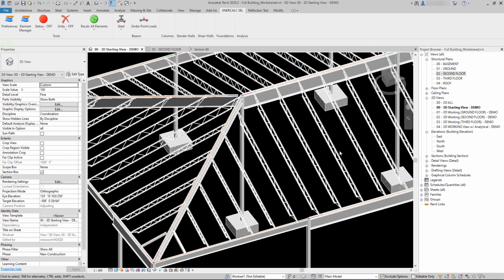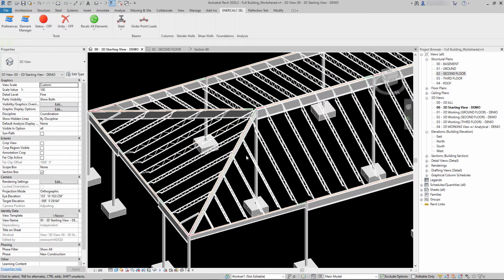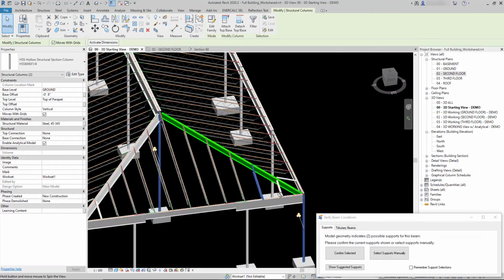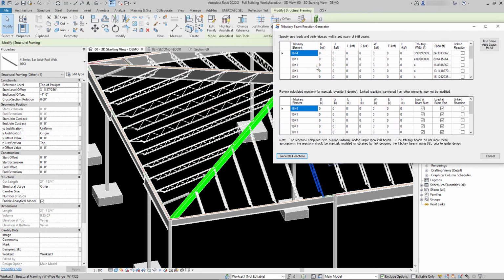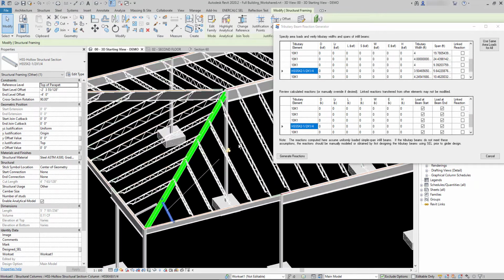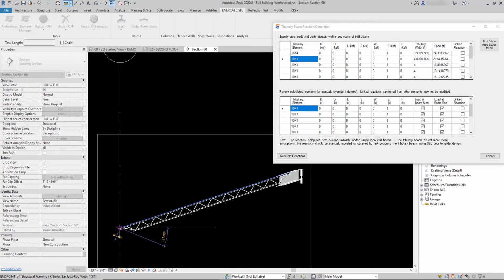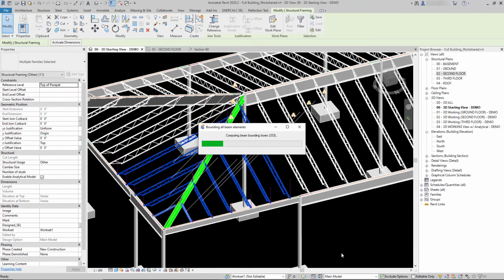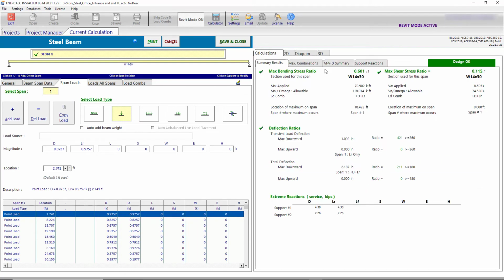Generating girder point loads - Part 1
This video demonstrates how to quickly calculate and apply the point loads exerted by joists or beams on a supporting girder.  Rather than turning to laborious hand calculations or approximating with equivalent linear loads, accurate point loads can be easily computed using the geometry already modeled in the Revit environment.  Part 1 demonstrates generating girder point loads when there is no deck with area loads on the tributary beams.  Part 2 shows the same process when area loads are available.

ENERCALC for Revit provides structural engineers the ability to perform intuitive and immersive design of structural elements directly inside the Revit environment.